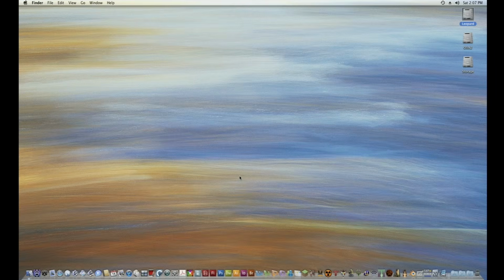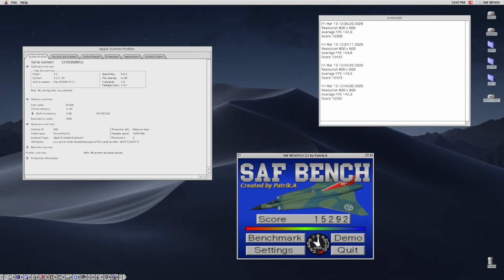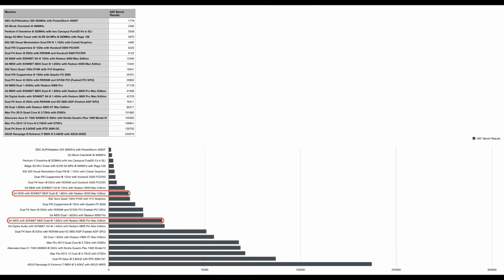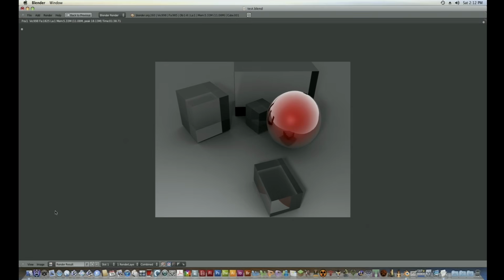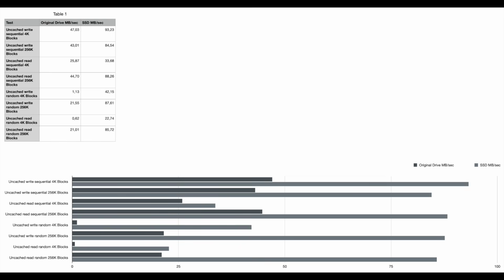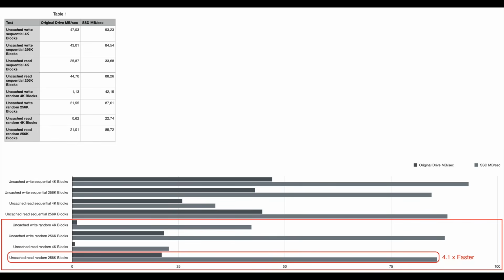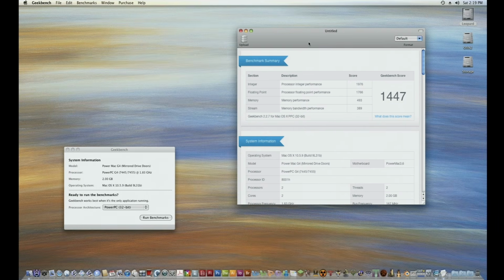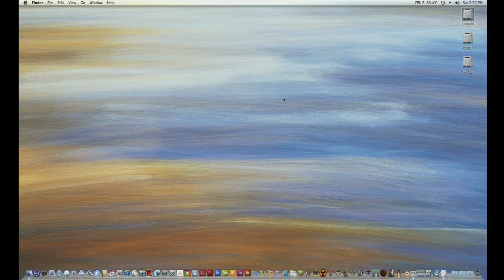Benchmarking my G4 MDD (Maxed Out with Official Upgrades)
This video covers the benchmarking of my G4 MDD fitted with a SONNET ENCORE/MDX 1.8GHz DUET and a Radeon 9800 Pro Mac Edition as well as a Radeon 9200 Mac Edition and a Samsung 870 EVO SSD.